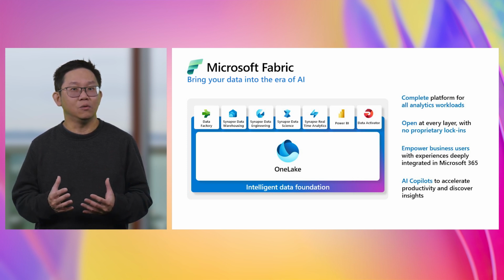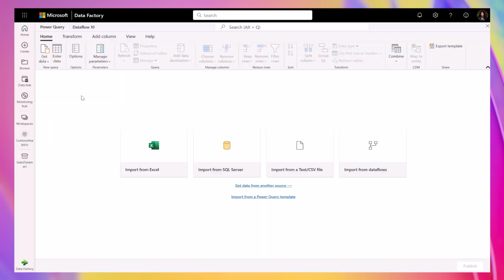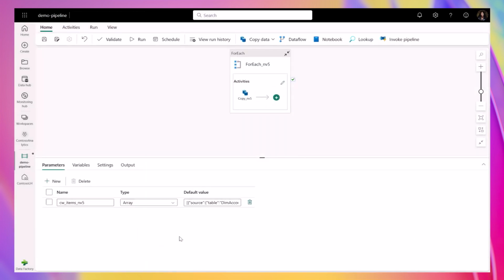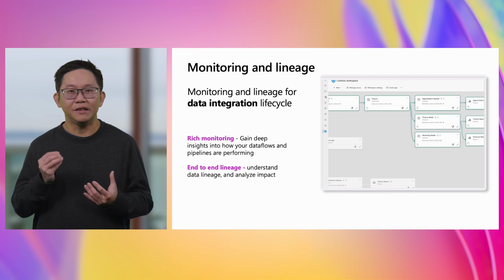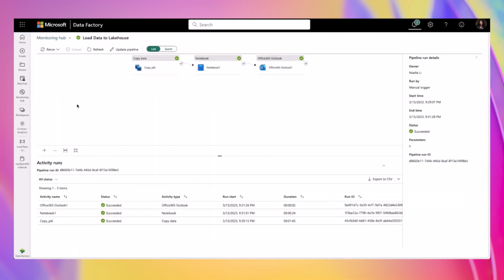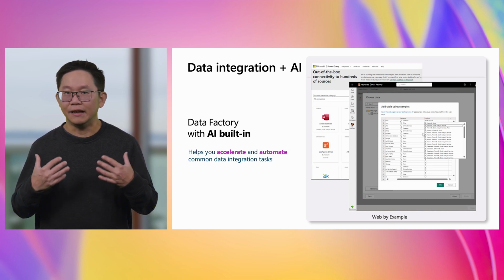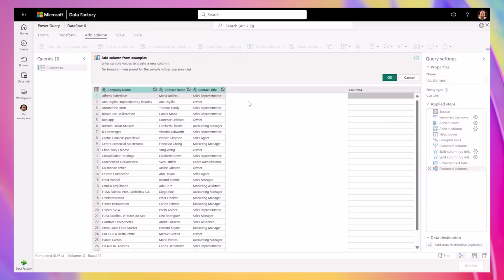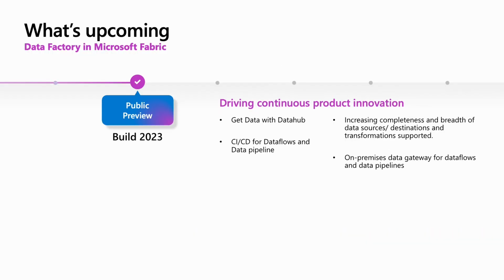Build 2023: Modernize your data integration to enable petabyte scale analytics with Microsoft Fabric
Join us to learn about exciting new announcements on modern data integration and real-time analytics. Topics covered include how Data Factory empowers you with a modern data integration experience to ingest, prepare and transform data from a rich set of data sources (e.g databases, data warehouse, lakehouse, real-time data and more). Whether you are a citizen or professional developer, you will be able to transform the data with intelligent transformations and leverage a rich set of activities.

Wee Hyong Tok - Partner Director, Products
Shireen Bahadur - Product Manager